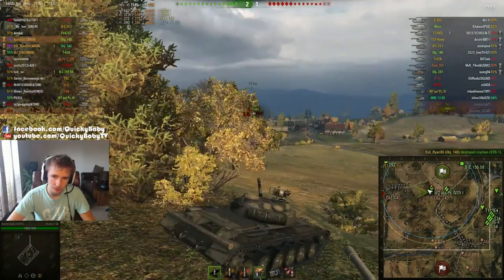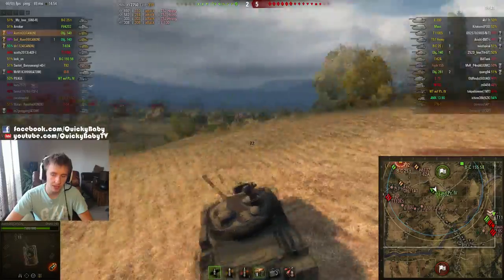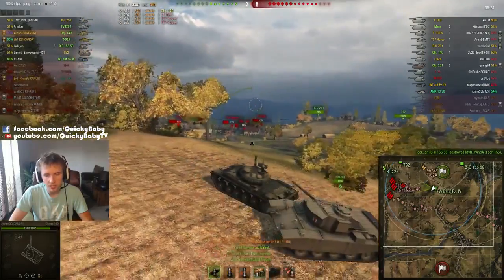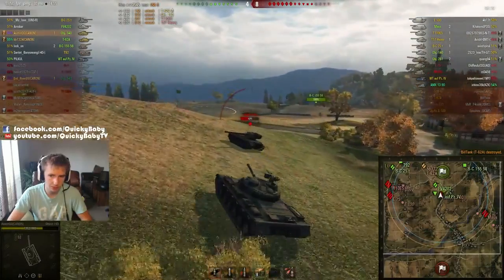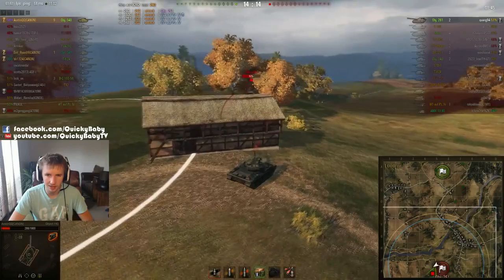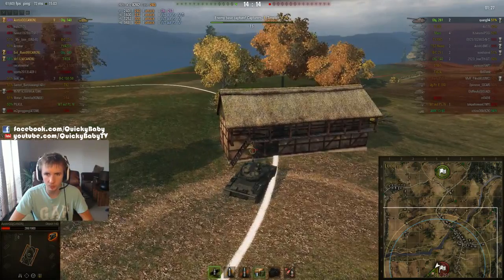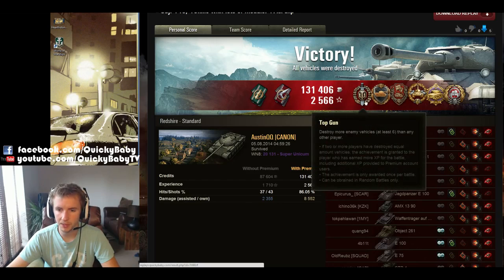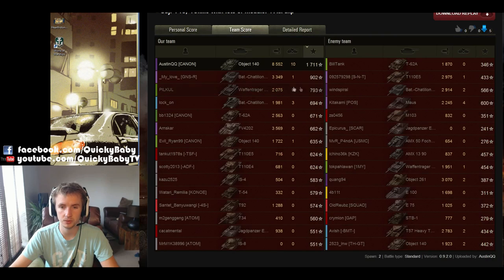World of Tanks Object 140 Pool's Medal!